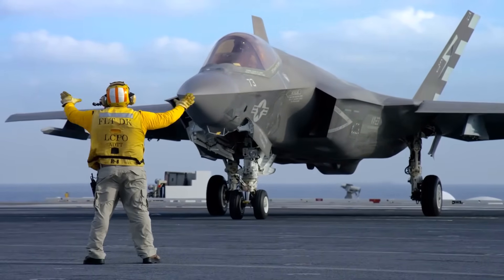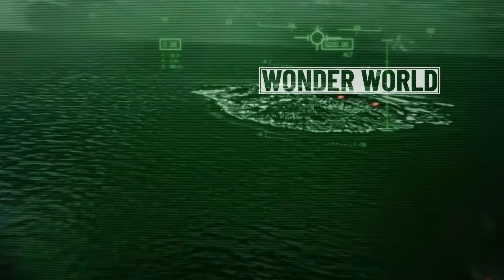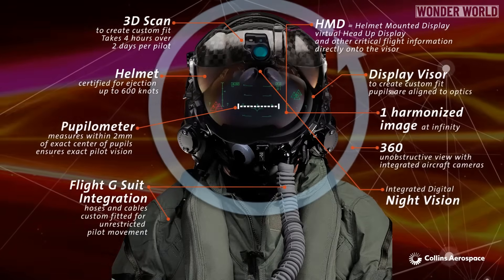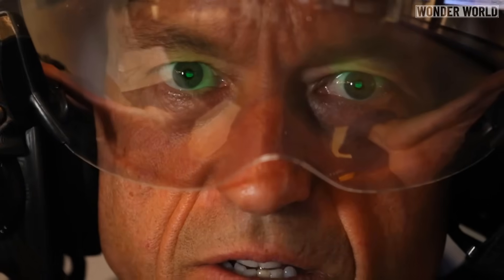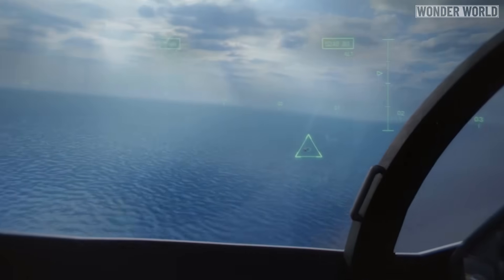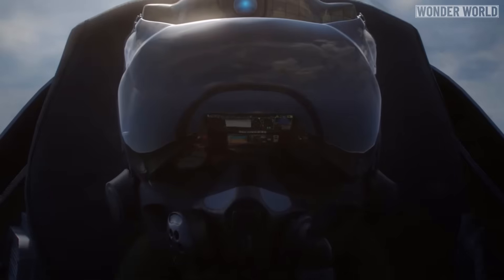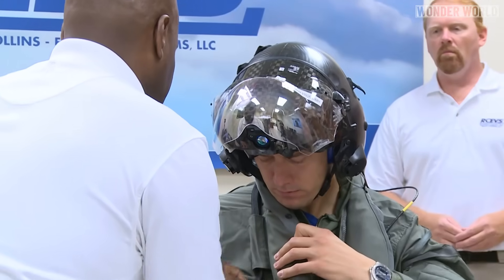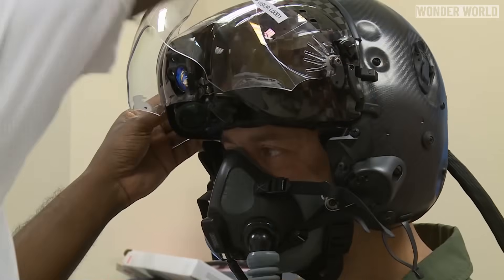F-35 Jet Fighter Helmet Can See Through The Plane - Worth $400k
Pilots who fly the F-35 Fighter Jet, wear a helmet that can see through the plane on all sides and costs $400,000 US dollars.

The HMDS Helmet is the world’s most advanced biocular helmet-mounted display system. The F-35 aircraft streams imagery from cameras mounted around the aircraft to the helmet, allowing pilots to see through the airframe. Its integrated head-up display provides pilots with all the critical information they need on the helmet’s visor.

Each helmet comes fitted with noise-canceling headphones, night vision, a forehead-mounted computer, and a TV Screen like projector, that displays live video on its clear visor.

But what really makes this helmet so special, is when it’s combined with the sensors & exterior cameras mounted to the f-35 Fighter jet, it gives the pilot the equivalent of X-ray vision, when the pilot looks down, they can see straight through their own body and the floor of the plane and see the terrain below.

CREDIT LINKS